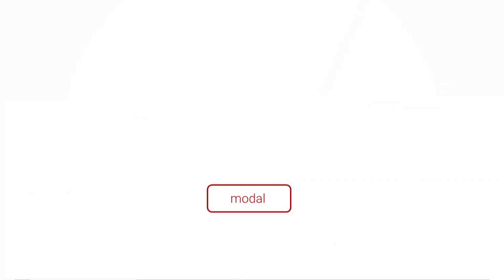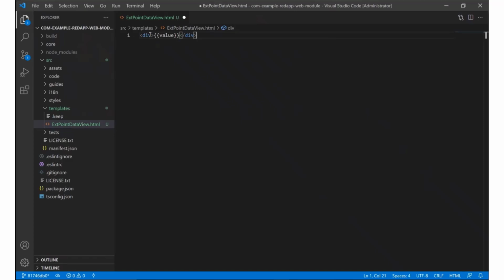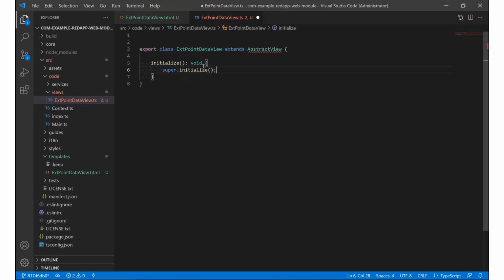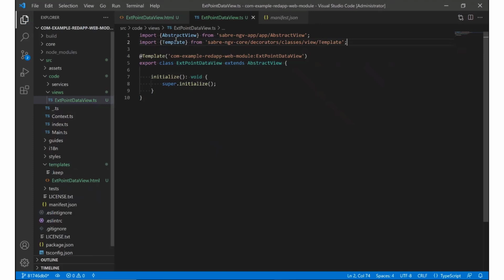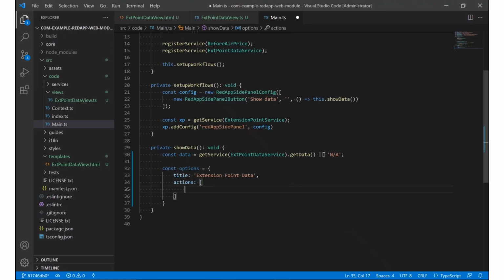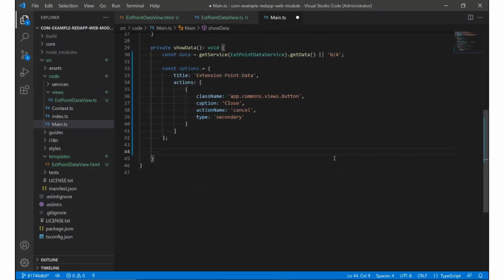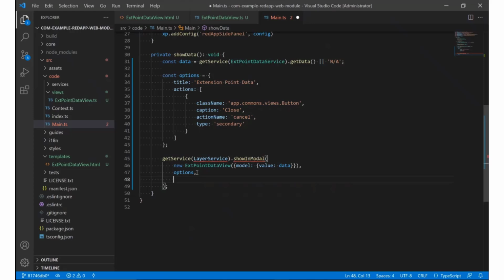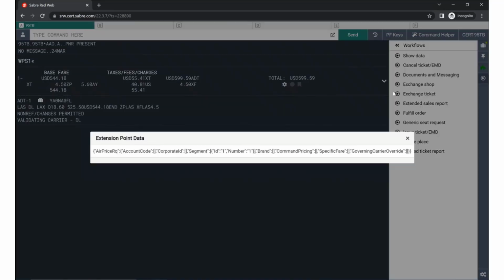Sabre Red SDK # 5.4 Expanding a Red App - Using modal to present data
In this lesson, you will display data on a modal.